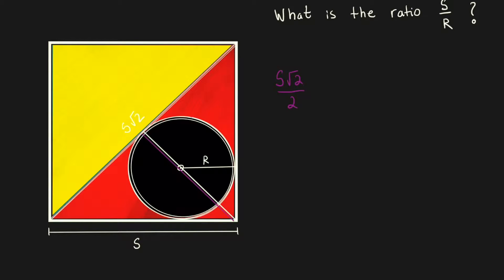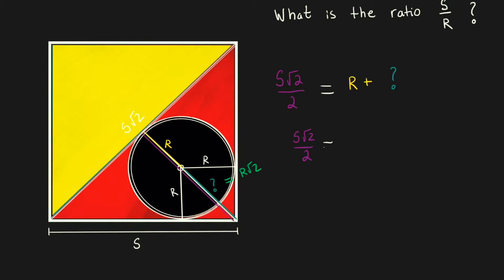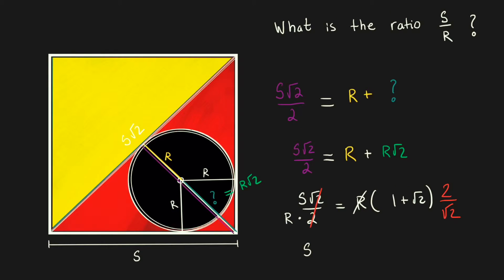Circle inscribed in a right 45 45 90 triangle.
Circle inscribed in a right isosceles triangle.  Ratio of leg to radius.